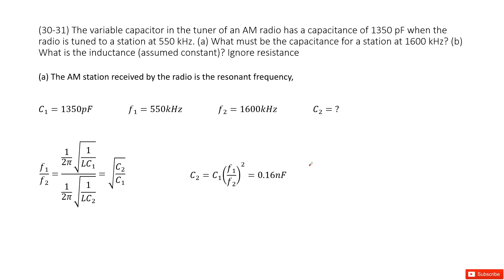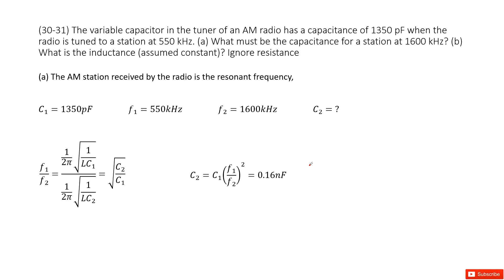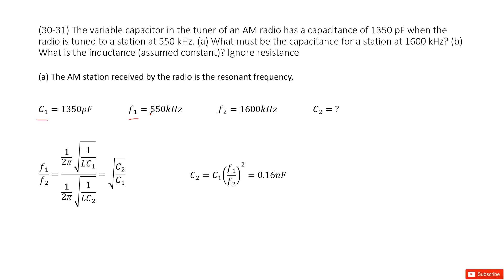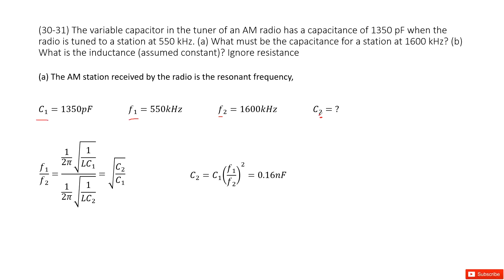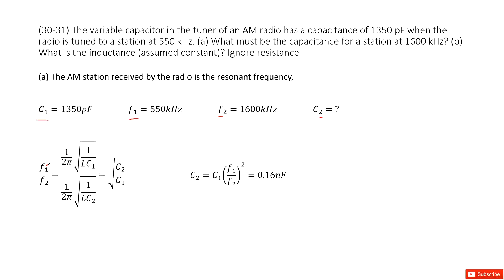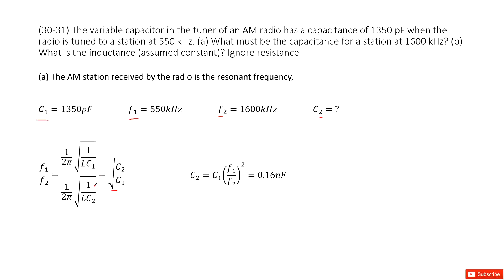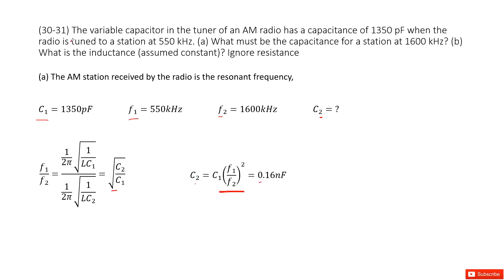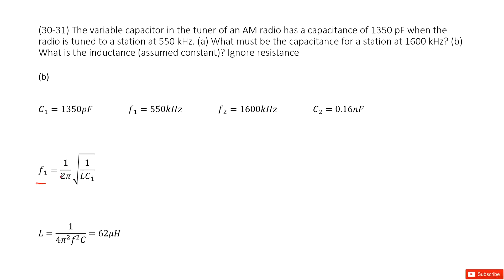(30-31) The variable capacitor in the tuner of an AM radio has a capacitance of 1350 pF when the rad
(30-31) The variable capacitor in the tuner of an AM radio has a capacitance of 1350 pF when the radio is tuned to a station at 550 kHz. (a) What must be the capacitance for a station at 1600 kHz? (b) What is the inductance (assumed constant)? Ignore resistance